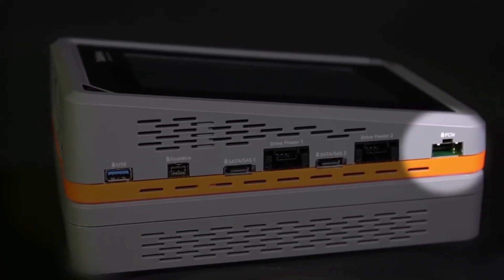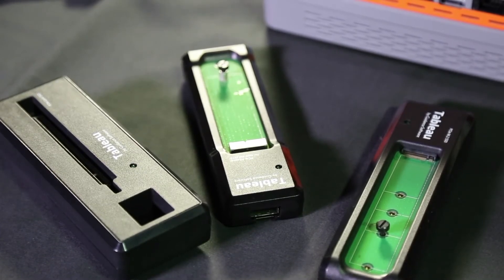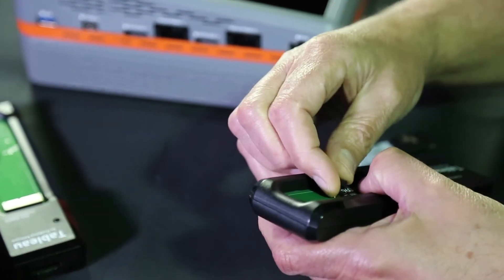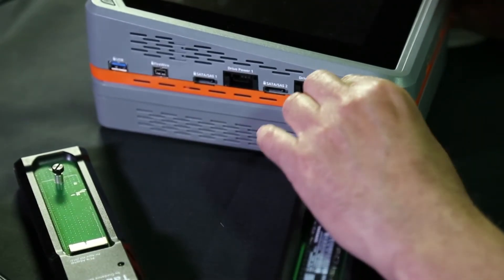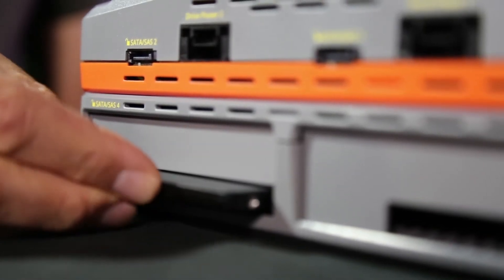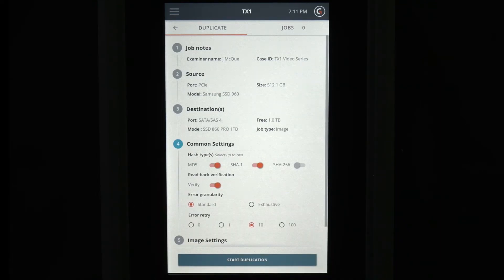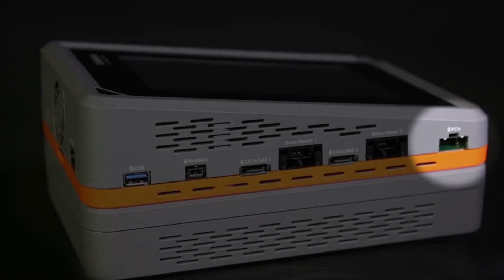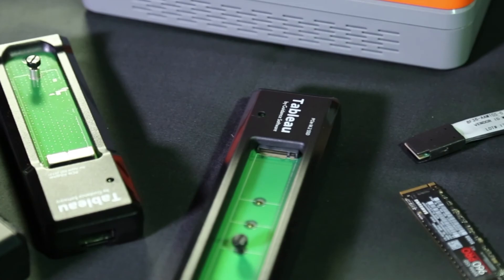Imaging PCIe Storage Devices with TX1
Image PCIe solid state storage devices quickly and easily with the TX1 Forensic Imager and PCIe SSD adapters.